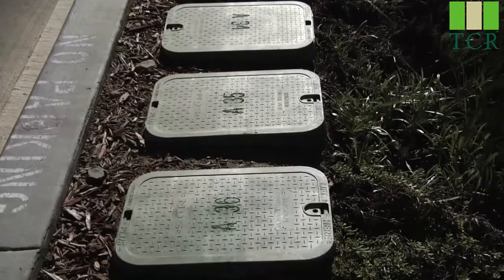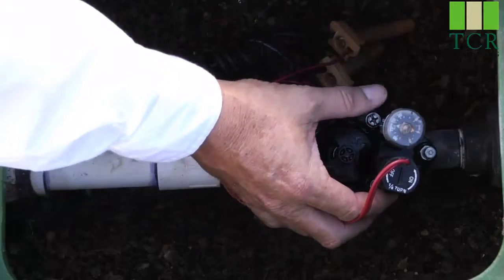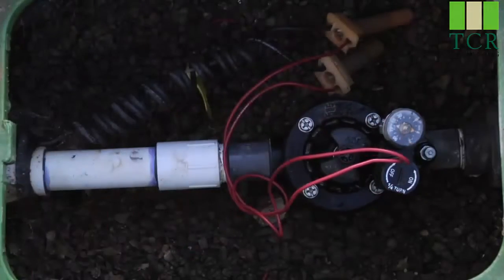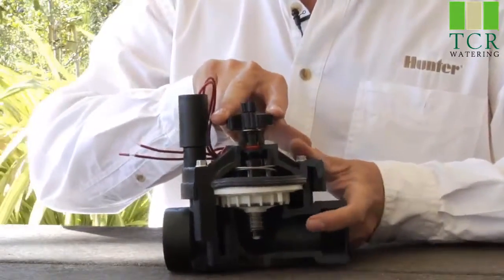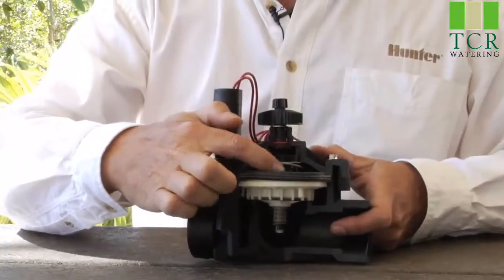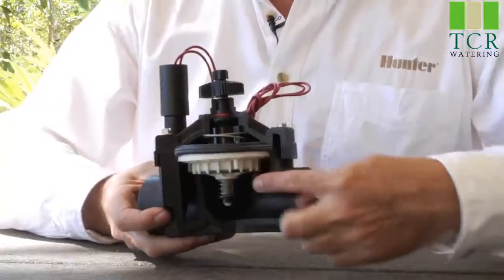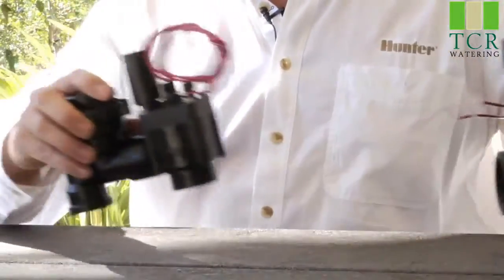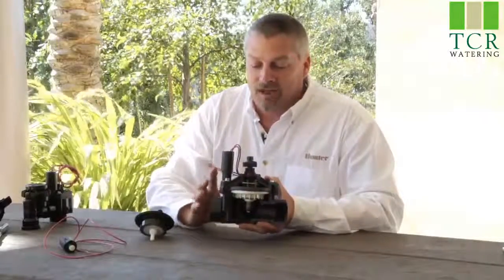Hunter PGV Valve. Overview of parts and operation.